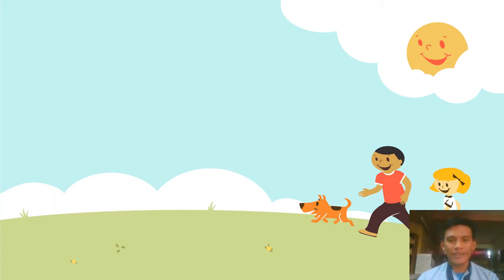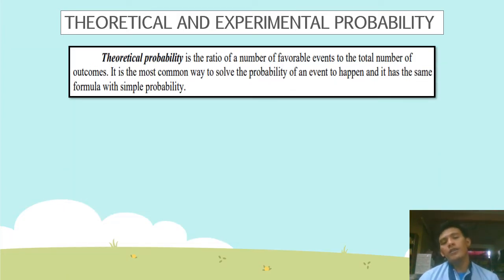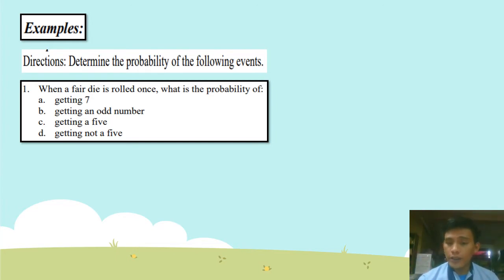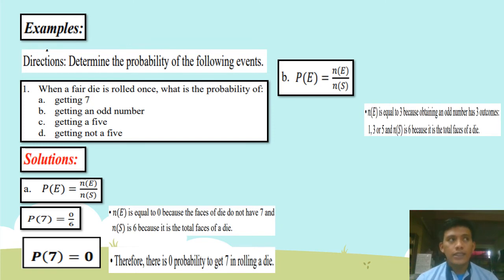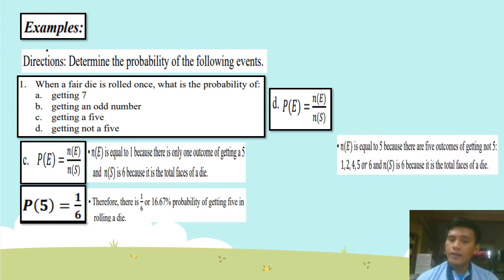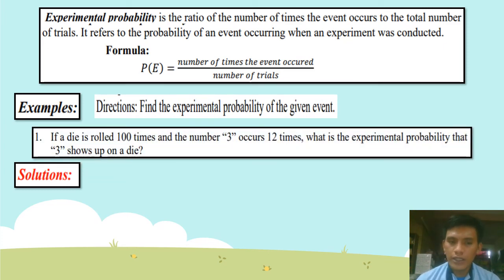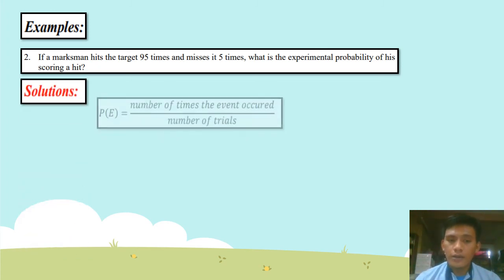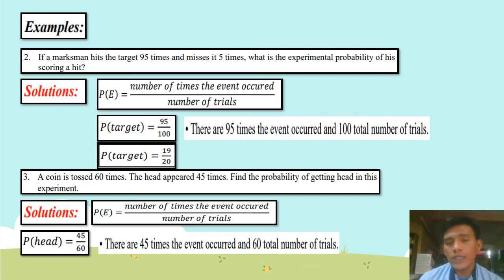THEORETICAL AND EXPERIMENTAL PROBABILITY